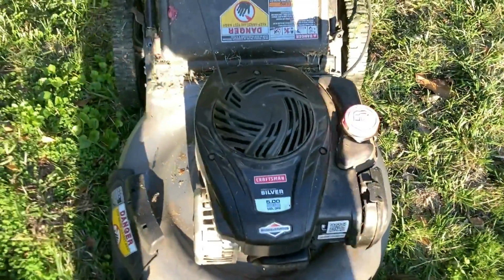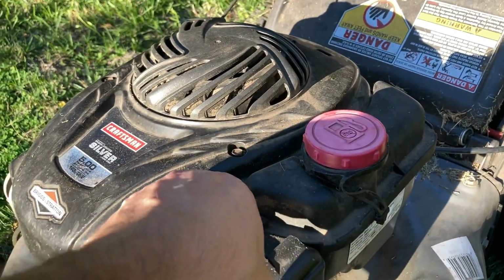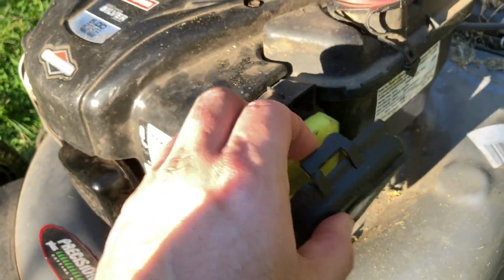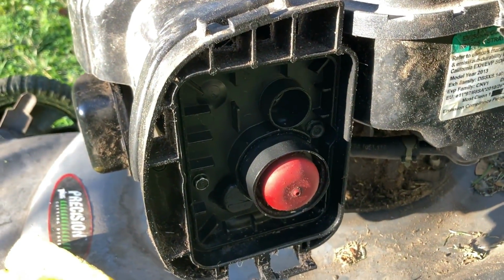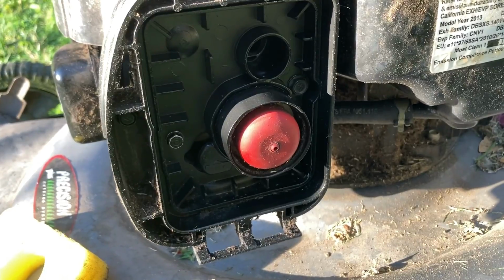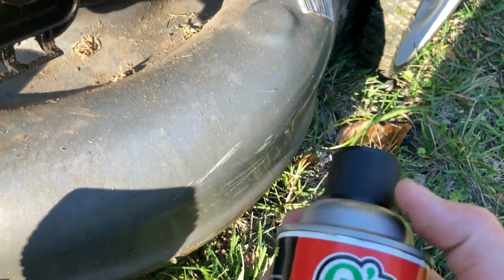Lawn Mower Wont Start? Do THIS First (Briggs and Stratton)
In this video I'll share what I do first when I haven't used my lawn mower in a while and it wont start. After doing trick, it starts right up. Hope this helps.